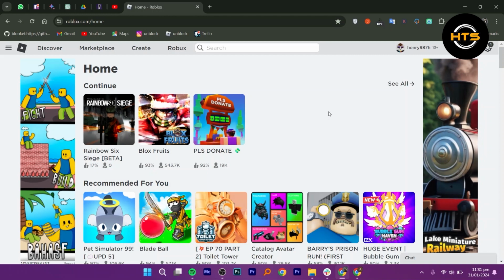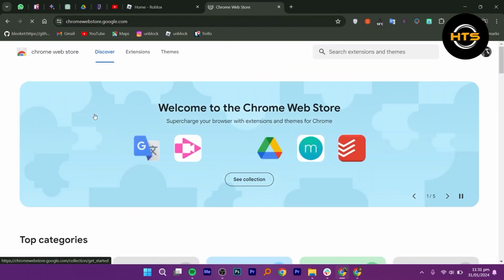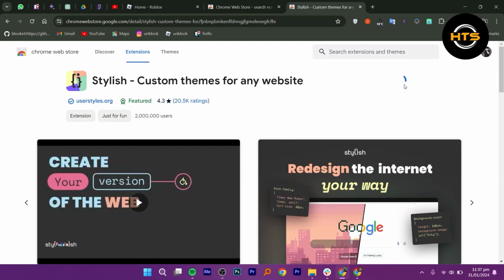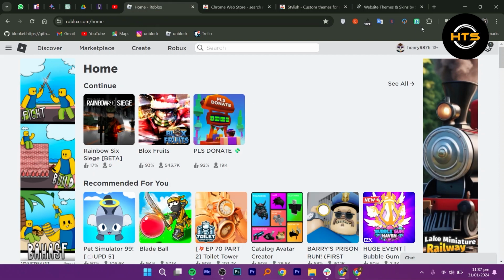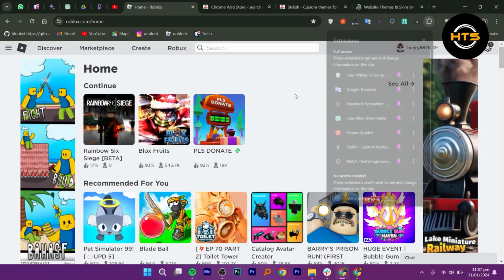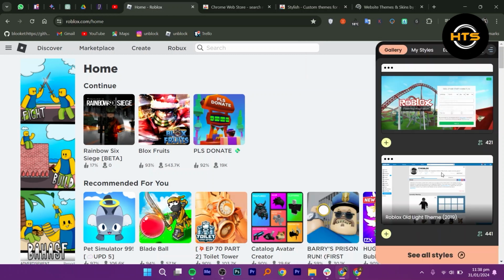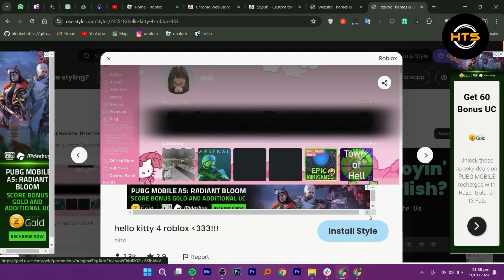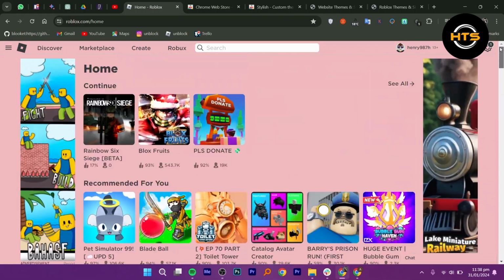How To Change Background In Roblox Computer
Hey everyone! Welcome to this how to change the background on roblox video tutorial.

If you want to know how to change roblox background on PC, how to change roblox background and how to add background in roblox studio, this video is for you.

In this video, we will show you how to get background in roblox and how to make background in roblox.

The steps on how to change background color in roblox studio and how to make background in roblox studio is easy.

After watching this video, you will find out how to change color background in roblox edit and how to change your roblox background on PC.